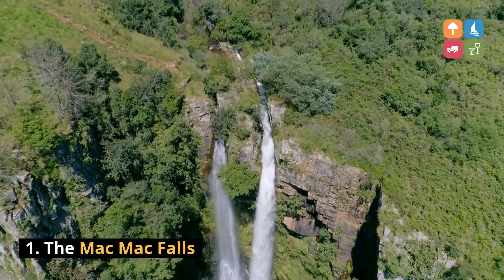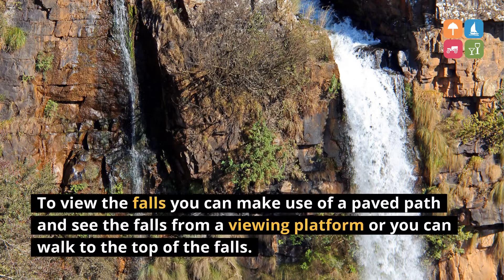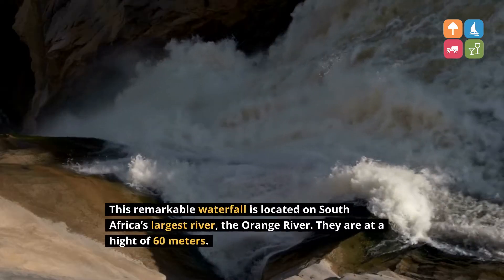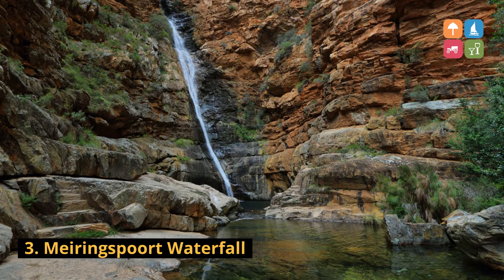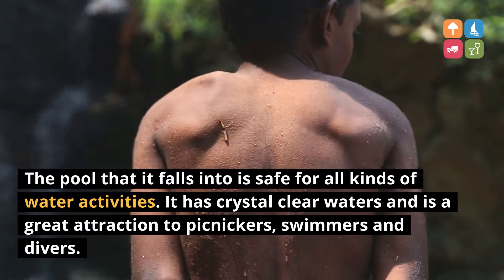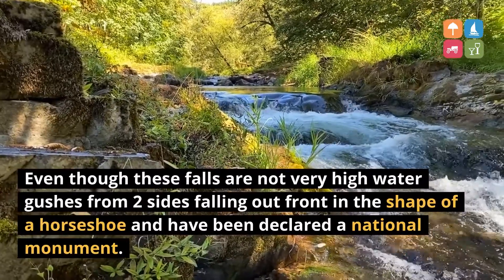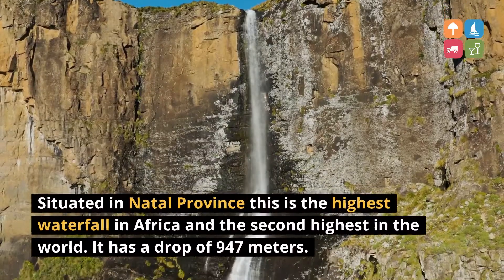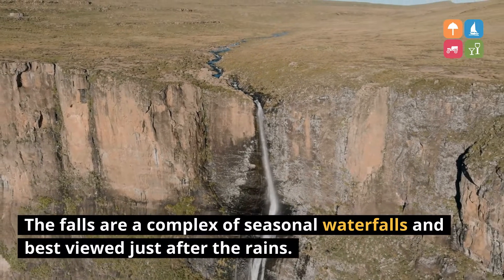Waterfalls - 5 of the Best Waterfalls in South Africa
1. The Mac Mac Falls

This waterfall is located in Mpumalanga and sits at a height of 65 meters tall. It has National Monument status.
It may not be the highest, but are definitely one of the most popular waterfalls in South Africa.

To view the falls you can make use of a paved path and see the falls from a viewing platform or you can walk to the top of the falls.
You can even go down to the base of the falls. This will be an amazing experience to get up close with the falls.

We've Developed a Course just for you!

2. Augrabies Falls

This remarkable waterfall is located on South Africa’s largest river, the Orange River.
They are at a height of 60 metres.
The original Khoi inhabitants called it the Place of Great Noice.
You can enjoy the view from a viewing point.

3. Meiringspoort Waterfall

This breathtaking waterfall is situated in De Rust in the Klein Karoo.
This spectacular fall is 60 meters high an ends in a 9 meters deep rock pool.
The pool that it falls into is safe for all kinds of water activities. It has crystal clear waters and is a great attraction to picnickers, swimmers and divers.
 It is also called as the Great Waterfall.

4. Horseshoe Falls

These falls are set on the Sabie River and create exquisite scene.
Even though these falls are not very high water gushes from 2 sides falling out front in the shape of a horseshoe and have been declared a national monument.
A short walk through a beautiful landscape will bring you to this cascade-type falls.

5. Tugela Falls

Situated in Natal Province this is the highest waterfall in Africa, and the second highest in the world.
It has a total drop of 947 meters.
The Tugela waterfall is a colony of the prettiest waterfalls all put together. The falls are a complex of seasonal waterfalls and best viewed just after the rains.